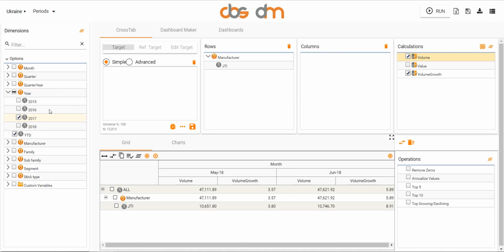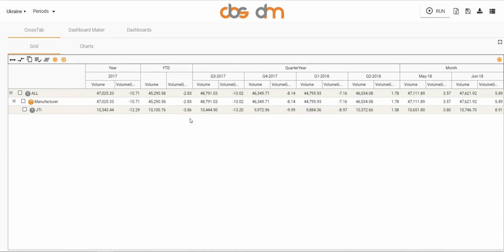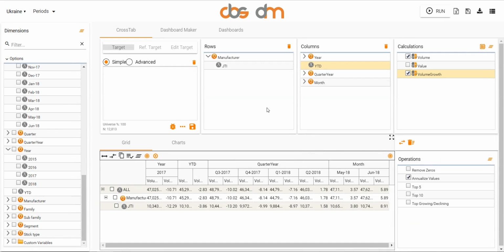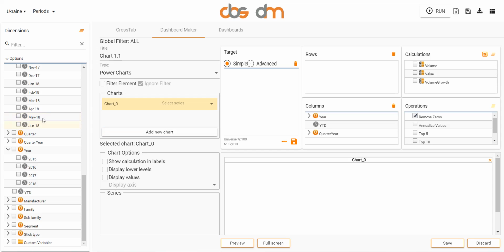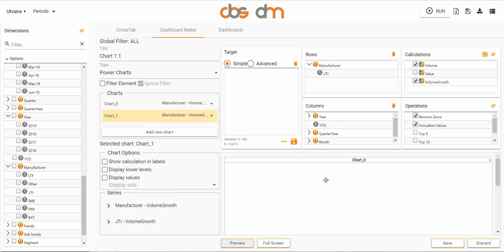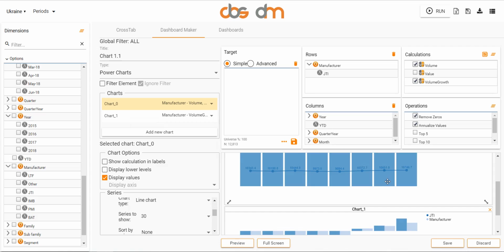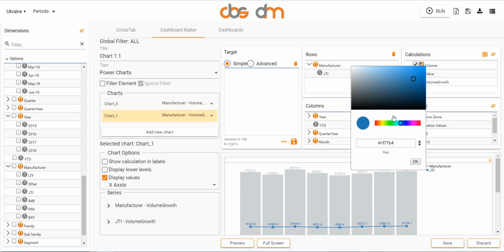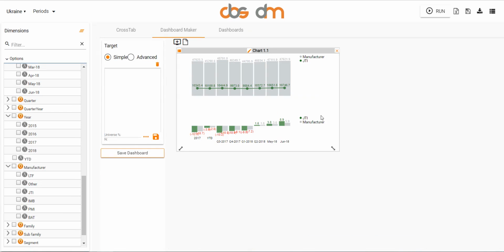CBS DM: Part 3 - DasboardMaker PowerChart